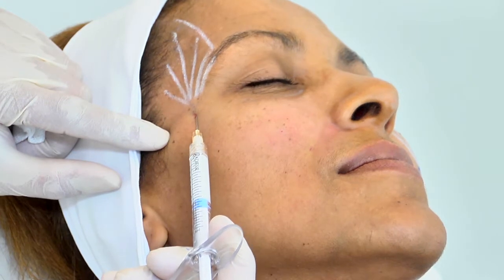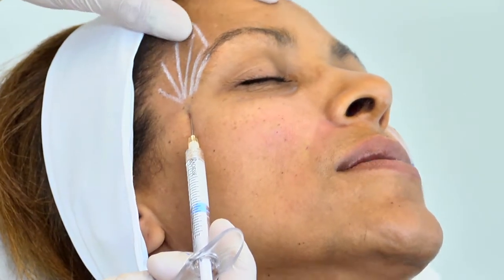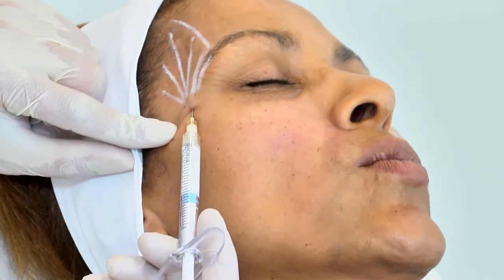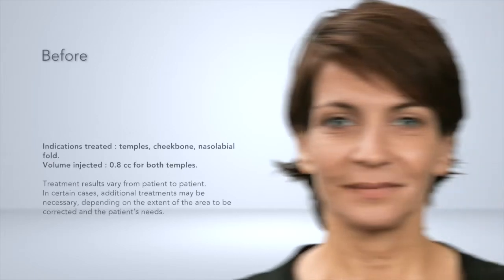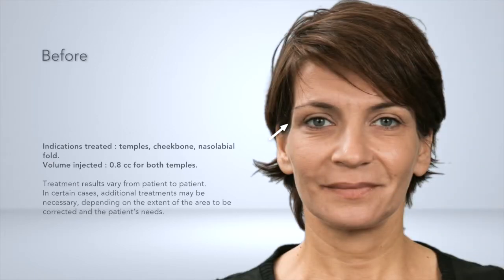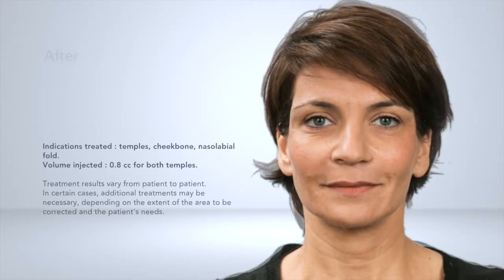Radiesse Injection Techniques Temples